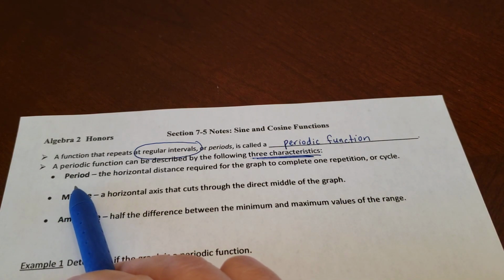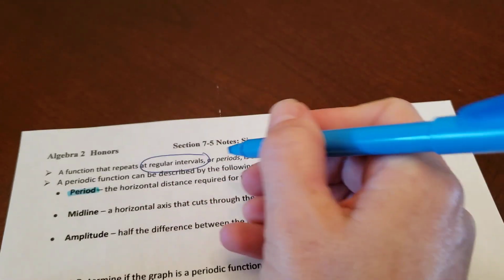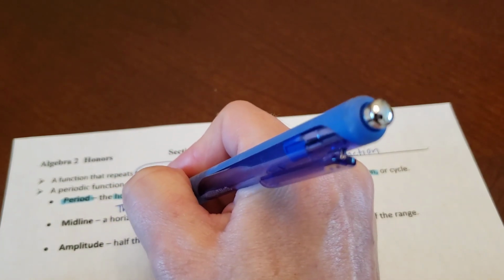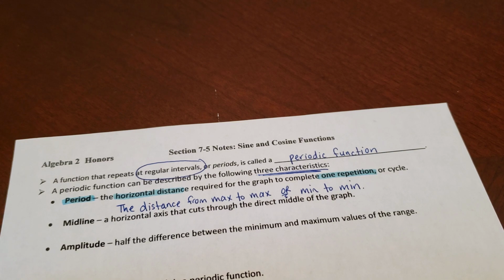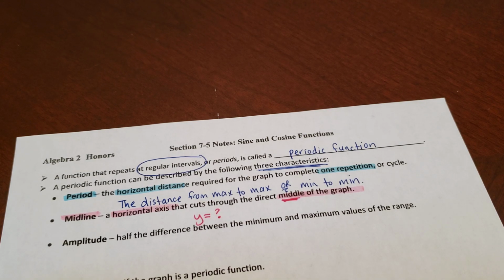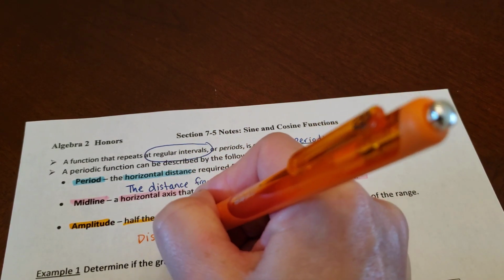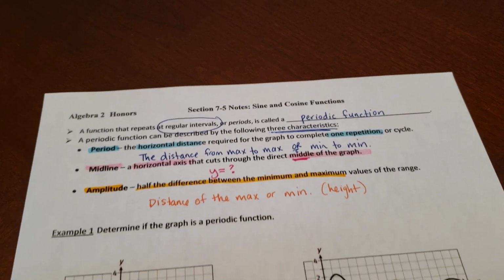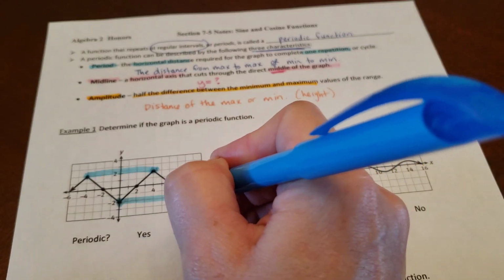Section 7.5 Notes (part 1)